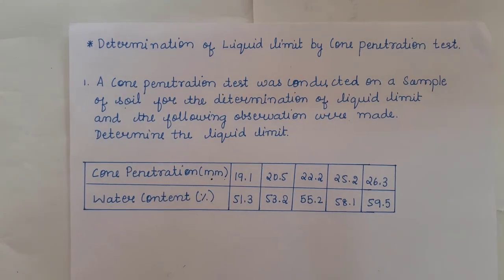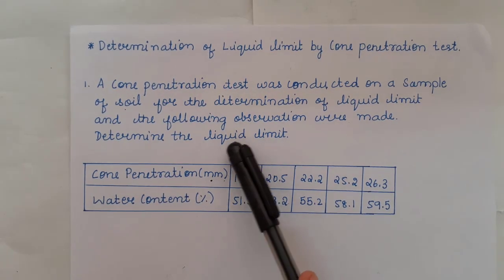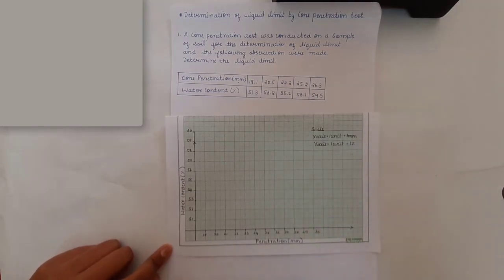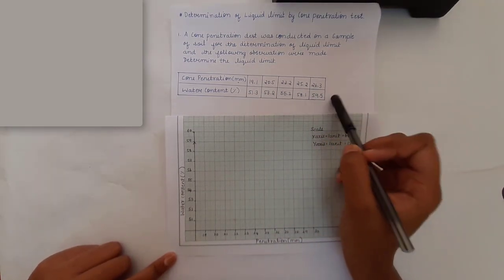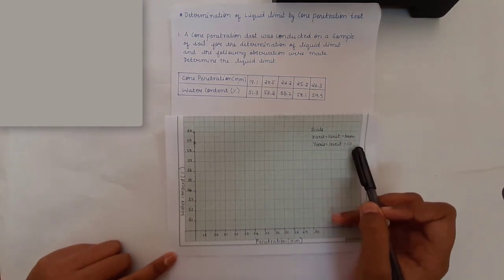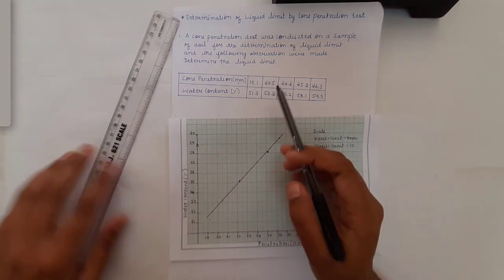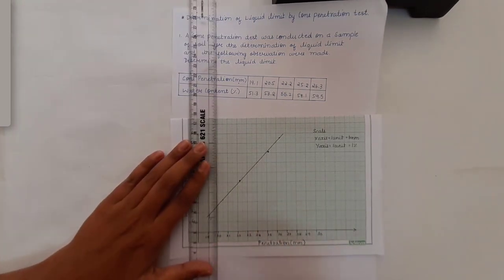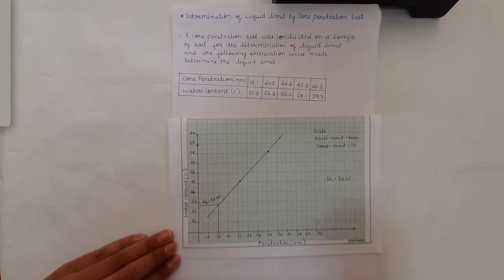Cone Penetration Method - Plot Graph for "Determination of Liquid Limit" - (GTE - Module 1)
Learn to plot the graph for Determination of Liquid Limit by Cone Penetration Method in a simple way.